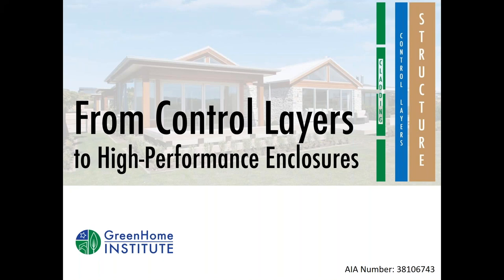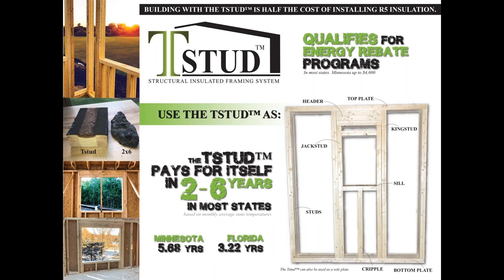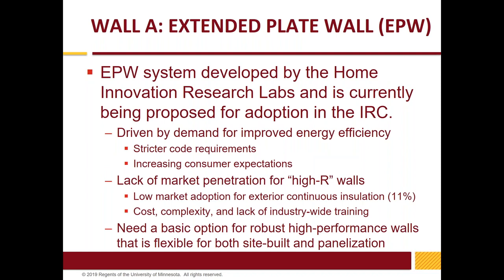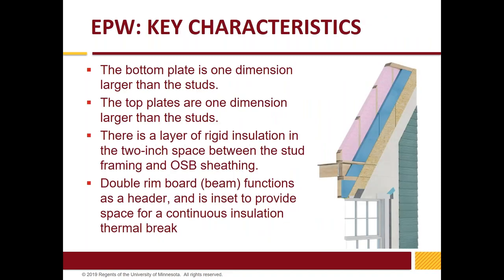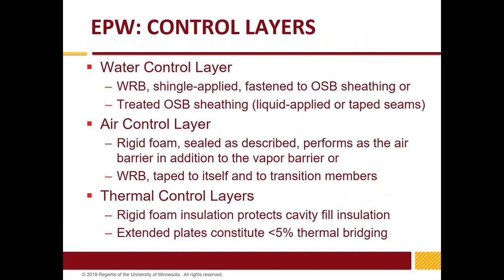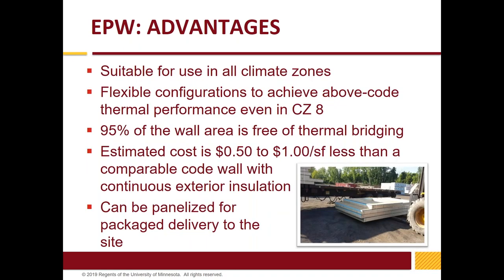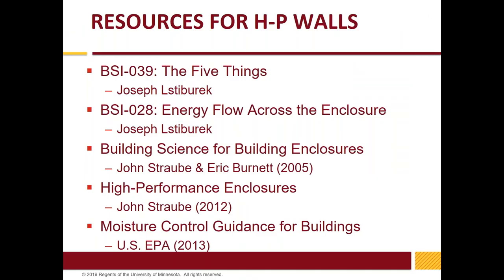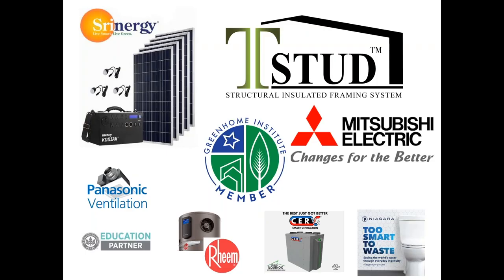Pt 3 Case Studies in Perfect Walls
High-performance enclosure systems are fundamental to efficient, durable, healthy, sustainable, and resilient homes -- especially in demanding climates. This session will dive into the critical functions and attributes of the four key control layers: thermal, water, air, and vapor. Then using these principles, we will look at leading high-performance enclosure strategies and along with specific applications for slab, foundation, wall, and roof assemblies.

Lessons Learned

- Understand the critical role and attributes of thermal, water, air, and vapor control layers
- Understand the critical relationship between layers and the importance of the order or sequence of the layers
- Be able to identify each control layer on the construction drawings
- Recognize the proper application of these layers to a slab, foundation, wall or roof assembly

To get CEUS please download the quiz and follow the instructions

Tstud - Save money, stop thermal bridging and reduce energy usage. All in 1.

Instructor: Patrick Huelman - University of Minnesota

Pat Huelman is an Associate Extension Professor in Energy and Building Systems with the University of Minnesota's Department of Bioproducts and Biosystems Engineering and serves as Coordinator of the Cold Climate Housing Program with the University of Minnesota Extension. He is a lead faculty member for the Building Science and Technology undergraduate degree program and a principal investigator for hygrothermal testing at the Cloquet Residential Research Facility. Currently, Pat is the Project Lead for NorthernSTAR, one of the Department of Energy's Building America teams.

Pat has been extremely active in professional education for the home building industry and is nationally recognized for his "systems approach" to improving overall home performance. Pat's long-term focus has been on heat, air, and moisture movement in buildings and his primary expertise is in building systems and technologies that will provide energy efficiency, long-term durability, and healthy indoor air for homes. With more than 30 years in the field, Pat brings extensive experience and expertise in energy-efficient design and construction, innovative building systems, moisture management strategies, mechanical ventilation, and residential indoor air quality.